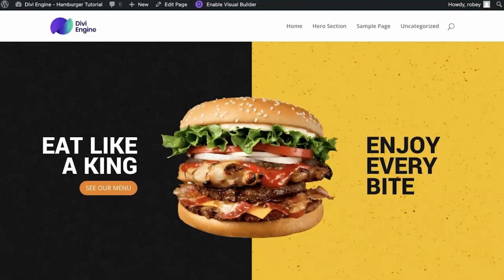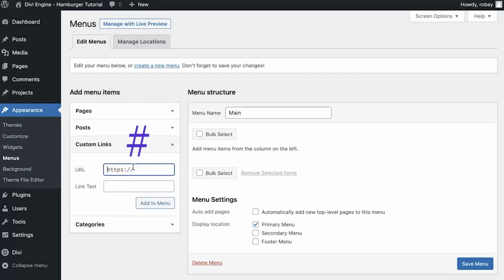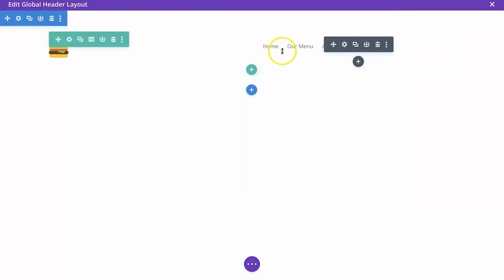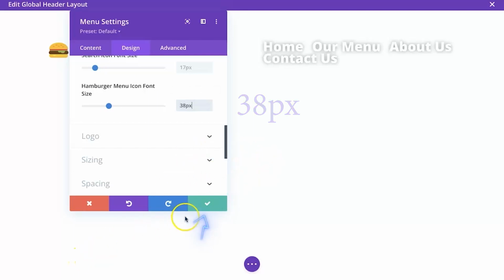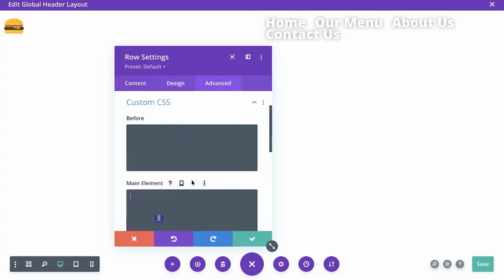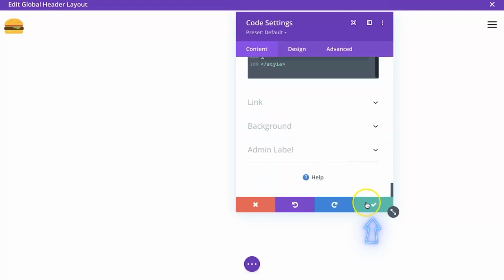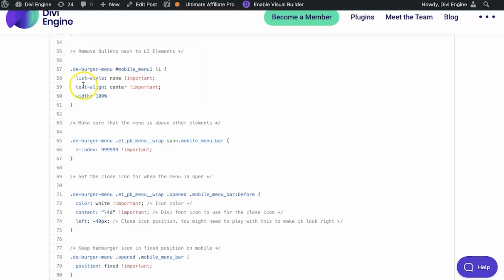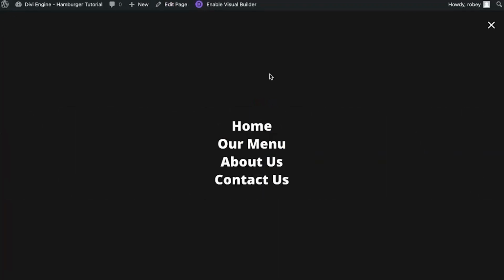Divi Hamburger Menu Tutorial: Part 2 - How to Add a Fullscreen Mobile Menu on Desktop with Divi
In Part 2 of this Divi Tutorial series on taking a Coded Design and turning it into a Divi Layout, we are going to show you how to make the Divi Mobile Menu show on Desktop with a fullscreen display. This will take a bit of CSS, so strap on in. The link to all the code used is linked below.

We originally saw this layout and Navigation Menu on Reddit in /r/WebDev and loved it.

In this 3 part tutorial, we are going to build out a Hero Section and Navigation Header that will display a mobile menu on the Desktop. We liked the punny thought of having a hamburger menu on a hamburger-themed layout.

Part 1 is all about building out the Hero Section and using some of the Divi Transform and Animation effects to make it convert.

Part 1 ☞ Building the Hero Section
Part 2 ☞ Add the Fullscreen Menu and force the Mobile Menu on desktop
Part 3 ☞ Add jQuery to the Divi Fullscreen Menu to show hovered link as background text

Follow one part, or all three, you can learn some valuable Divi Theme skills in each one.

CHAPTERS
00:00 Introduction
01:02 Setting Up the Header in the Divi Theme Builder
04:58 Styling our Global Header Elements
12:26 Adding the CSS to Show the Mobile Hamburger Menu on Desktop
17:30 Conclusion